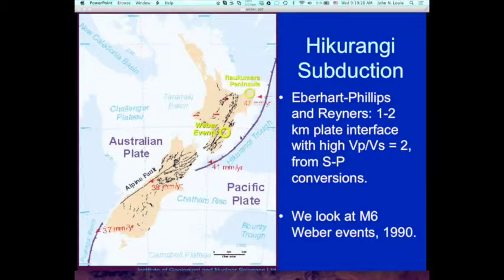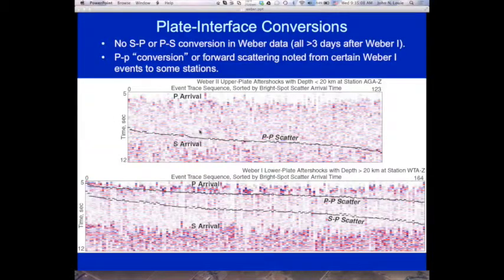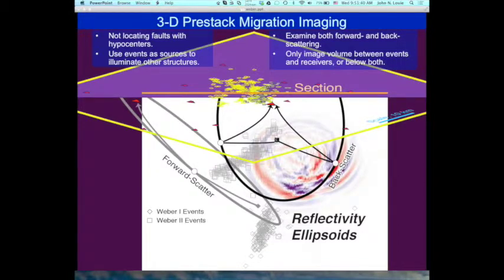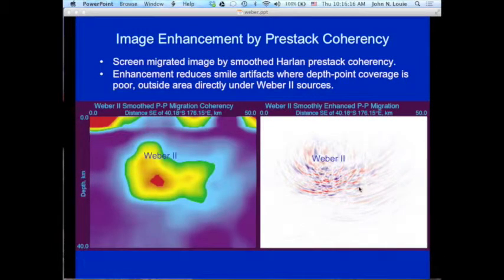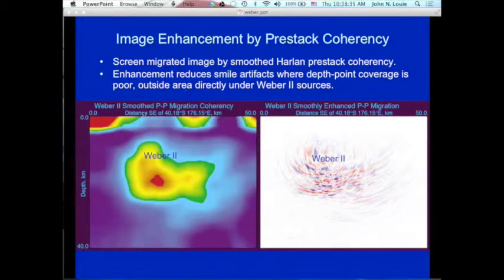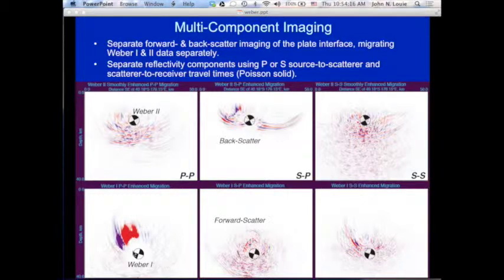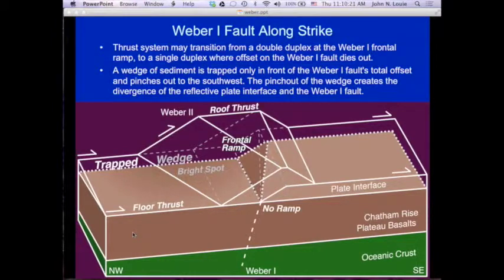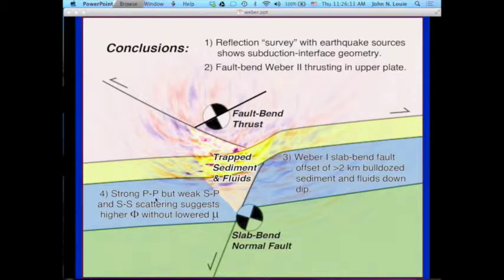16 Weber NZ Eq Imaging